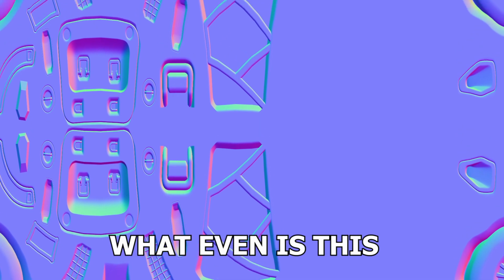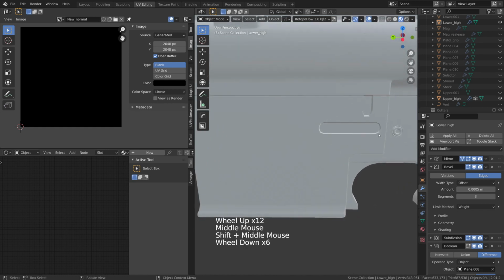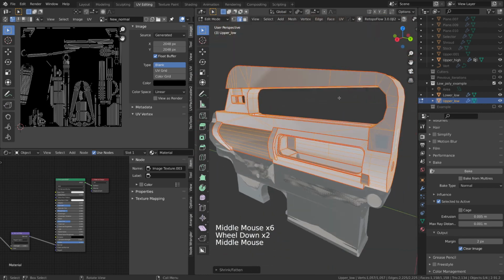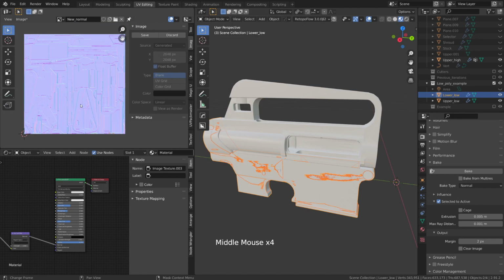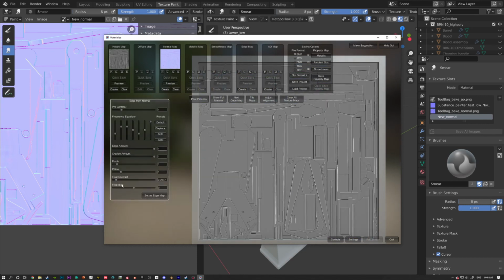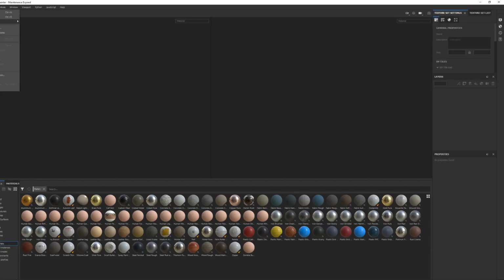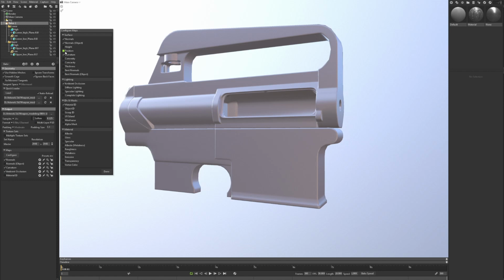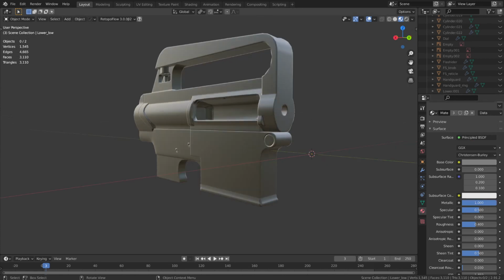Texture Baking - Blender 3d vs. Substance Painter vs. Marmoset Toolbag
It's a showdown to find the best texture baking software from the free default option to the biggest contenders on the market.

TIMESTAMPS
00:00 - Intro
01:45 - Blender Setup
05:40 - Blender Bake
06:55 - Blender Touch Up
08:45 - Export from Blender
10:00 - Substance Painter
11:20 - Marmoset Toolbag
13:00 - Marmoset Bake Tools
14:05 - Comparing Results
GEAR n' STUFF
Wacom Tablet
Huion Tablet (Cheaper Option)